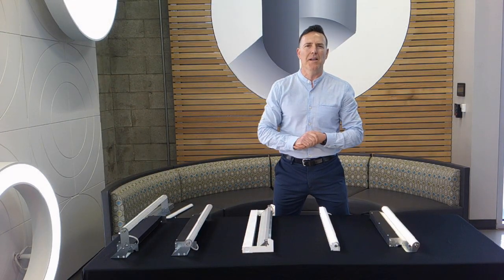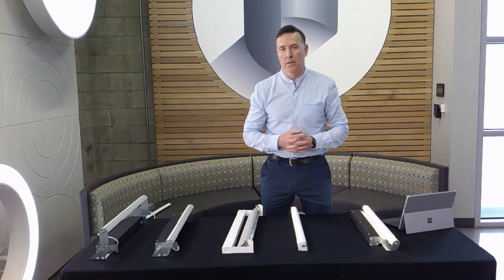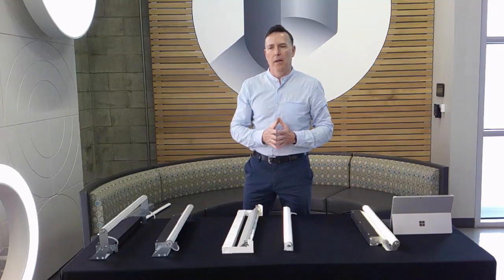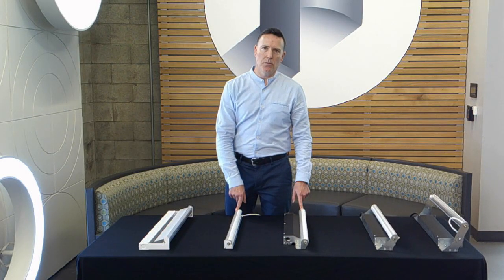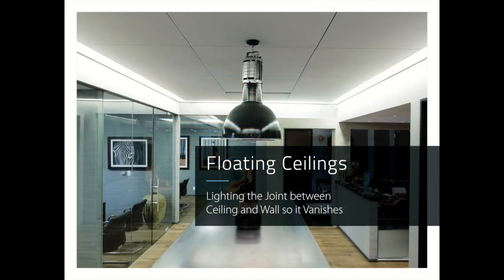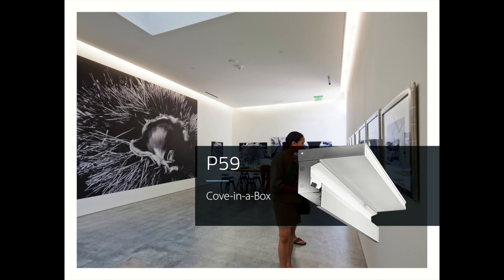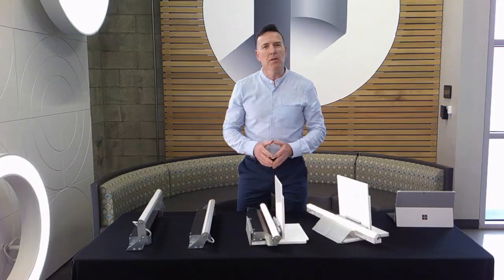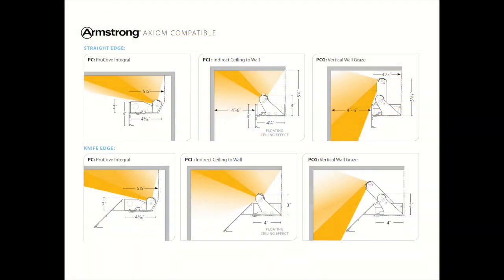Cove Wash & Graze